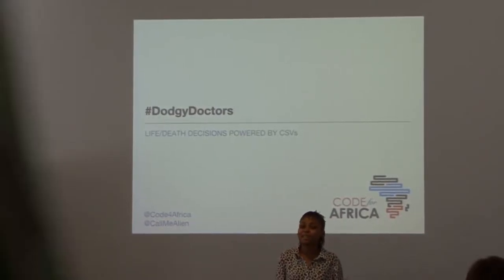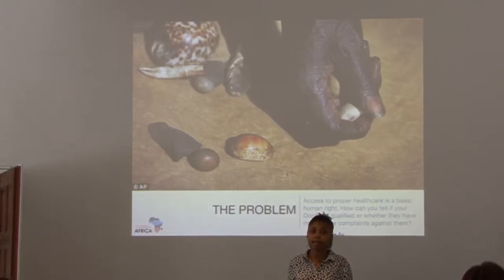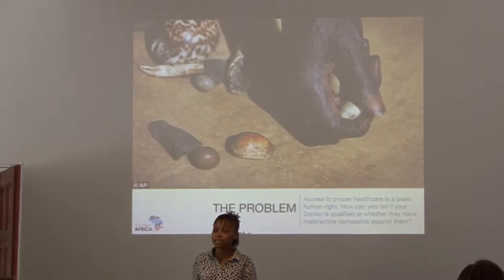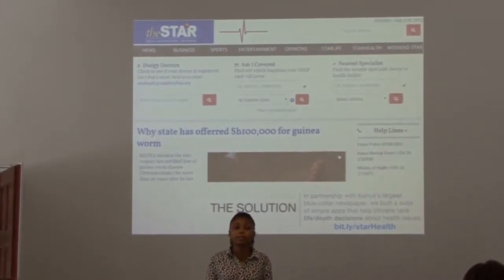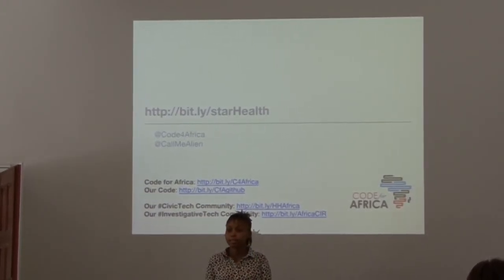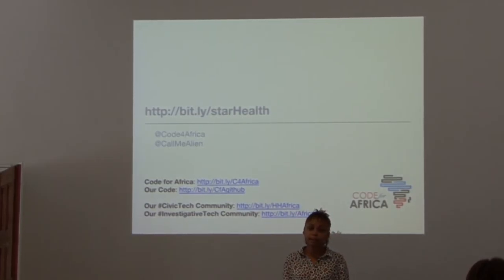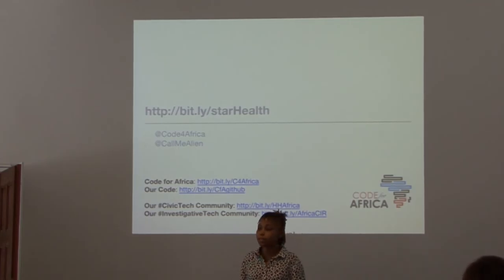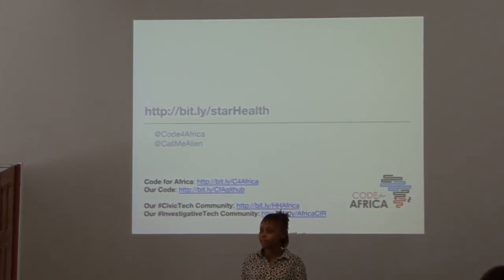Serah Njambi: Life/Death Decisions: Powered by CSVs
Talk is about Code For Africa's suite of simple spreadsheet-based apps that help citizens take life/death decisions about health issues. Quack doctors are a major concern in Kenya.